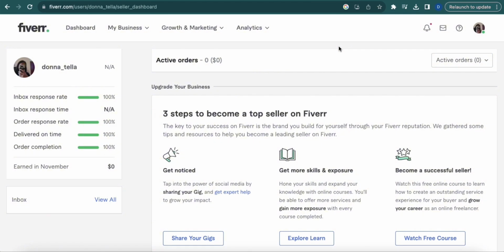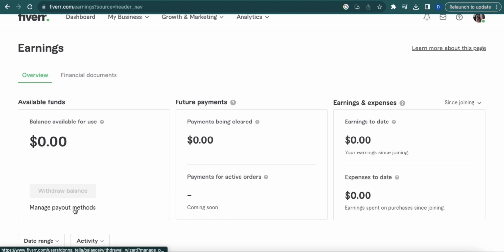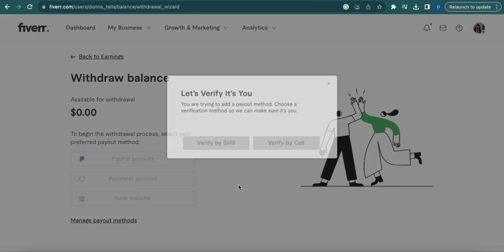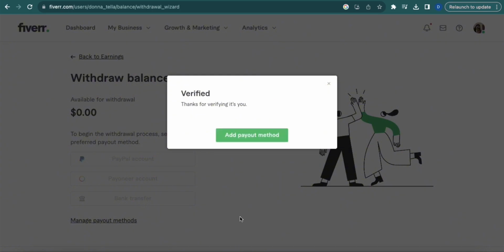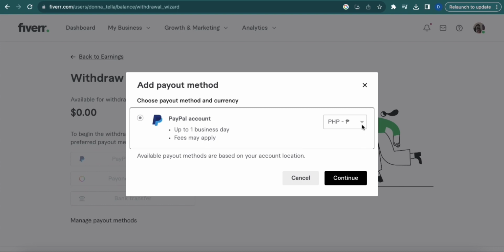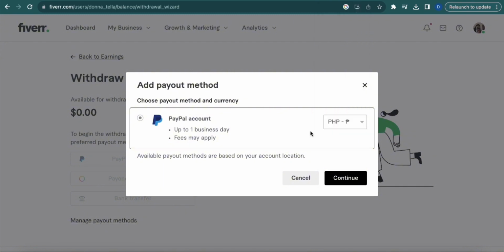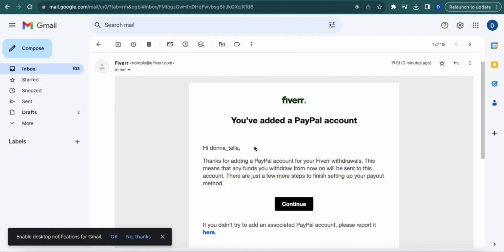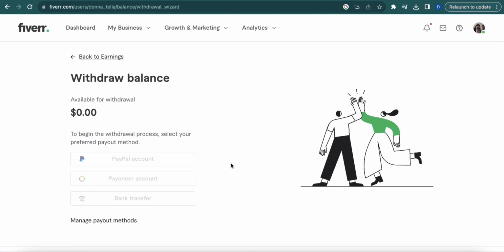How To Add Payment Method on Fiverr !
Learn‎‎‏‏‎ ‎How To Add Payment Method on Fiverr

In this video I will show you‏‏‎ ‎how to add payment method on fiverr